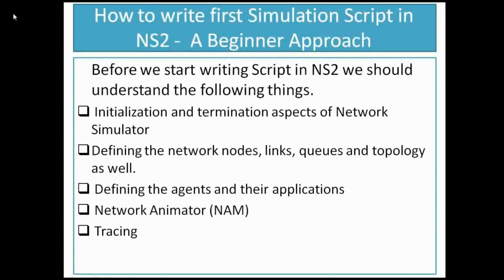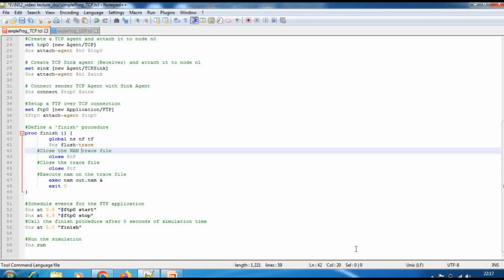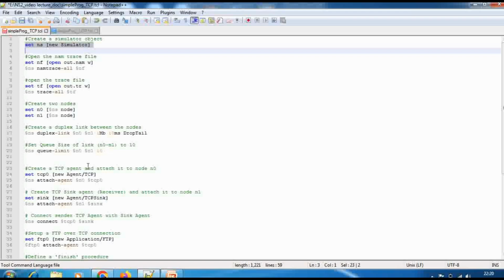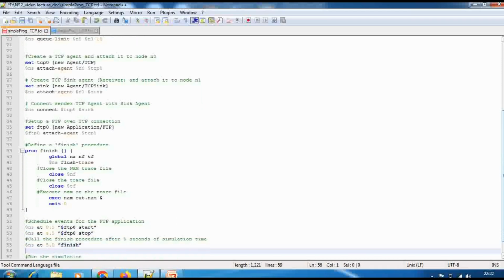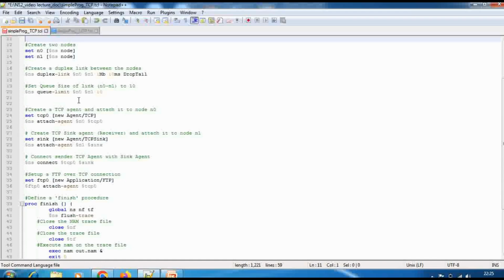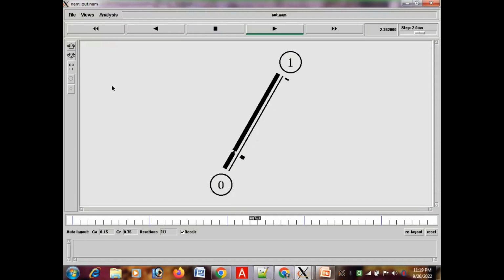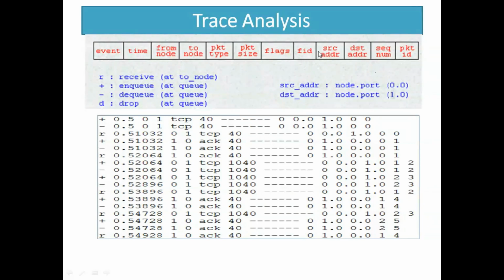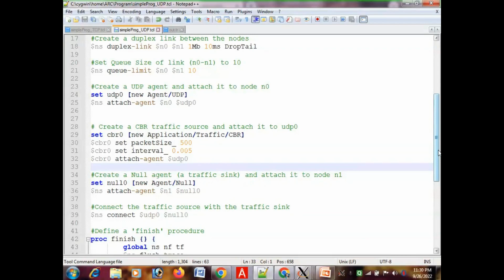How to Write & Run First Simulation Script in NS2 || NS2 Tutorial for beginners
Viewers will be able to write first Simulation Script & run it in NS2.